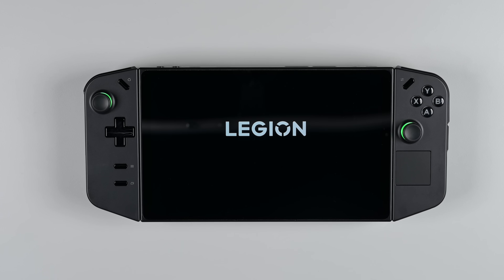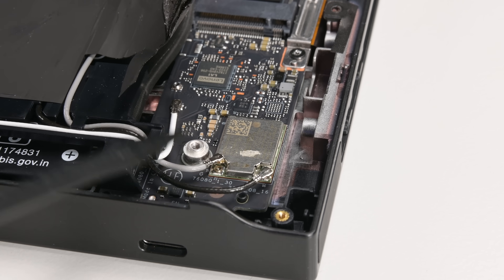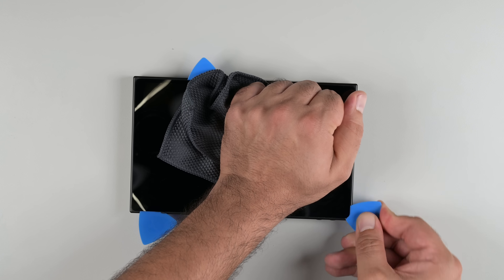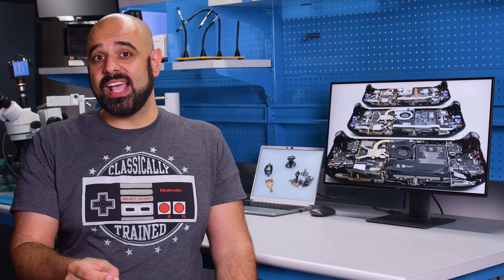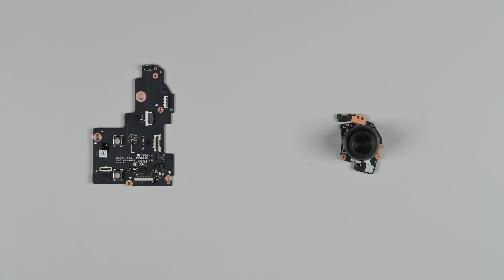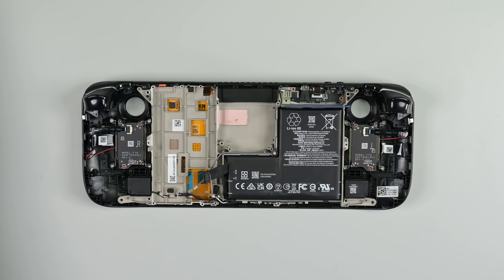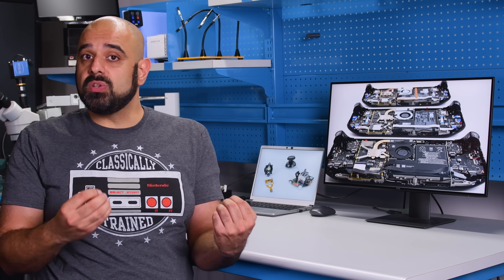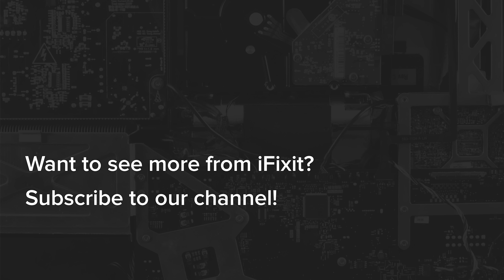Steam Deck OLED vs Legion Go: The Hardware Nobody is Talking About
We’ve had the Lenovo Legion Go in our sights for a couple of weeks now. With its beautiful 8.8” QHD display powered by the Ryzen Z1 Extreme, innovative controls, and whispers of a repairable design, we genuinely thought that the Steam Deck may have finally met its match.
Then out of nowhere, Valve released an upgraded Steam Deck with an OLED panel, a new 6-nanometer processor, and a bunch of repairability upgrades! We couldn’t resist. We might have two repairability heavyweights in the teardown lab and we’re going to pit them against each other to see who's more likely to walk away after a good beating.

Chapters
00:00 Steam Deck OLED vs Legion Go Repairability Face Off
00:34 Disclaimer
00:56 Lenovo Legion Go Teardown
01:17 Disconnecting the Battery
01:21 Removing the M.2 SSD
01:35 Removing the Legion Go Battery
02:15 Removing the Speakers and Thermal Management
02:24 Removing the Audio Board
02:31 The Legion Go Mainboard and the Ryzen Z1 Extreme
02:47 TSMC’s N4 Line and the 5 Nanometer Node
03:02 Soldered RAM and Lenovo’s LA1 AI Chip
03:30 Removing the Legion Go’s LCD Screen
03:39 Tearing Down the Legion Go’s Controllers
04:08 The Legion Go’s Hidden Mouse - Laser or Optical?
04:57 The Legion Go’s Drift Proof Sticks
05:17 A Closer Look at the Steam Deck’s Evolution
05:51 Steam Deck OLED Teardown
06:22 Removing the Back Cover Revealing Repairability Upgrades
06:36 Disconnecting the Steam Deck OLED Battery
06:44 OLED Thumbsticks and Bumper Button Redesign
07:06 Is the Steam Deck OLED Thumbstick Drift Proof?
07:19 Moving the Interconnect Cable to Prevent Damage
07:30 Removing the M.2 Drive
07:44 Removing the Steam Deck OLED Daughterboards
08:00 Removing the Thermal Management and Mainboard
08:13 A Closer Look at the Steam Deck OLED Mainboard
08:40 Removing the Steam Deck OLED Battery
09:12 Steam Deck LCD and OLED Batteries Compared
09:23 Steam Deck OLED Screen Removal and LCD Comparison - Can They Be Swapped?
09:55 Steam Deck OLED Touchpad Upgrades
10:15 Comparing Thermals and Speakers Between LCD and OLED Models
10:38 Can You Swap the OLED Battery with the LCD Battery?
10:54 Closing Thoughts and Repairability Score